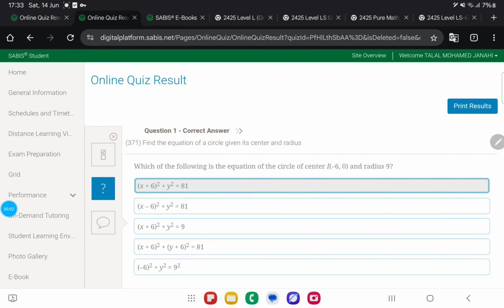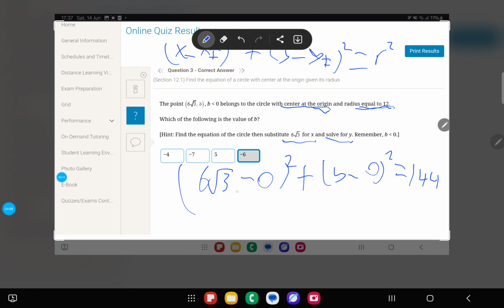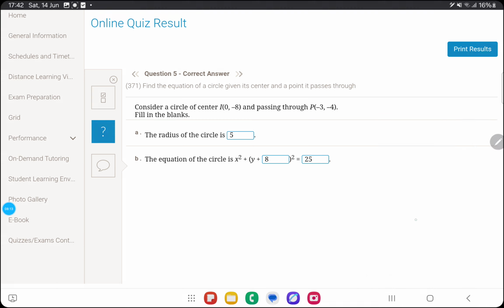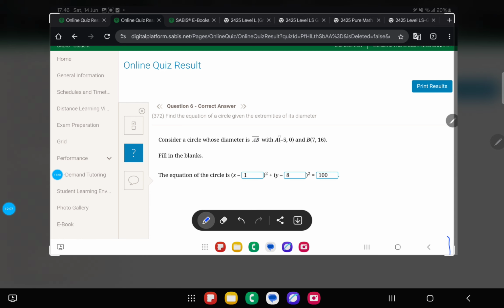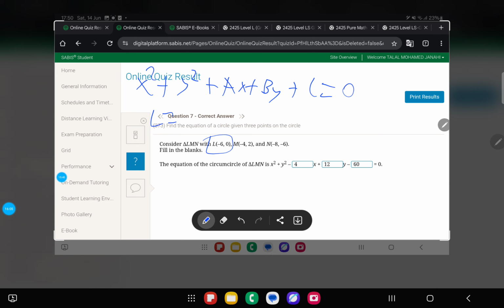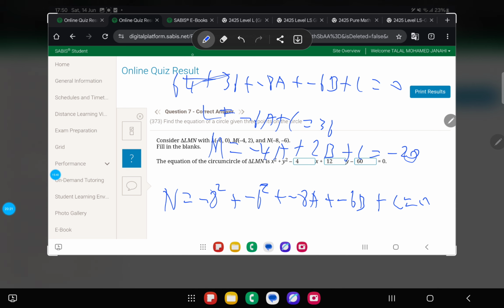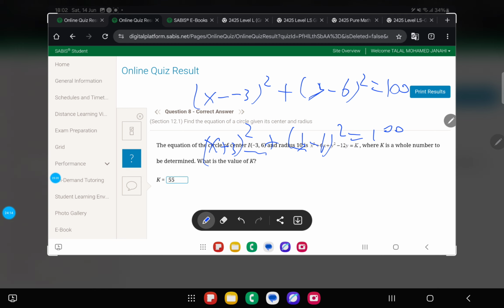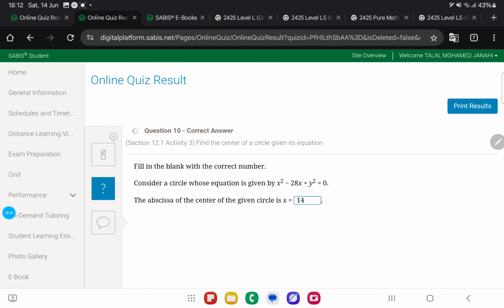Math 12.1 Quiz Term 3 (By Talal)